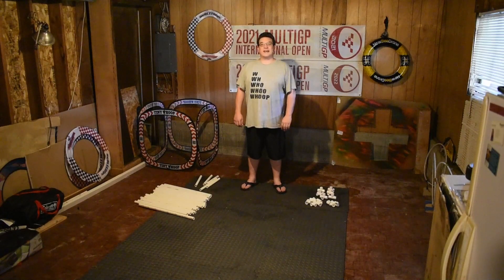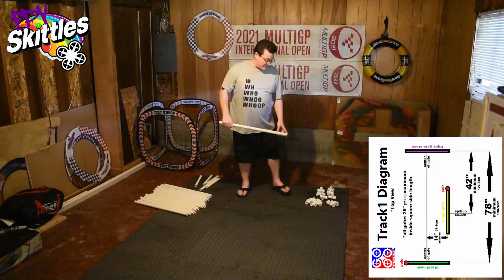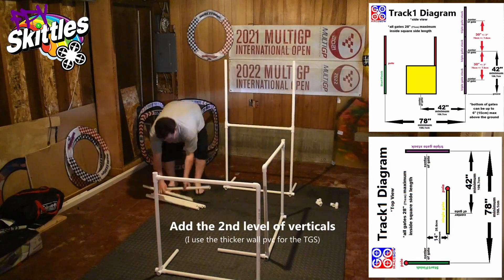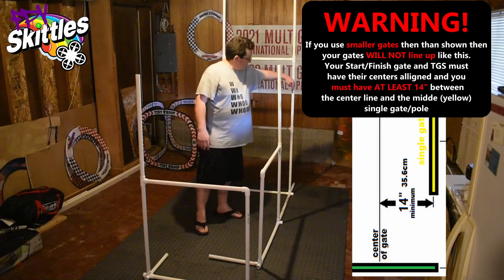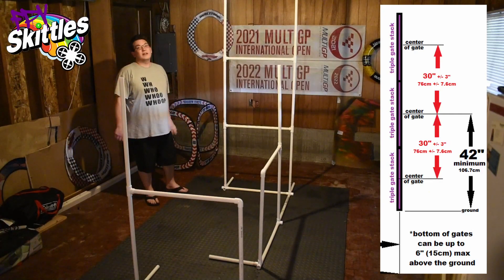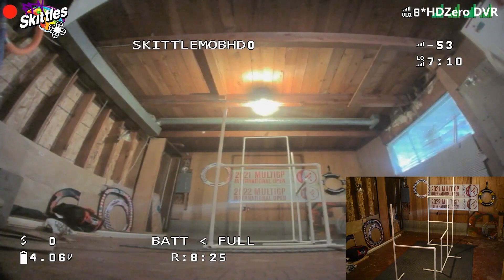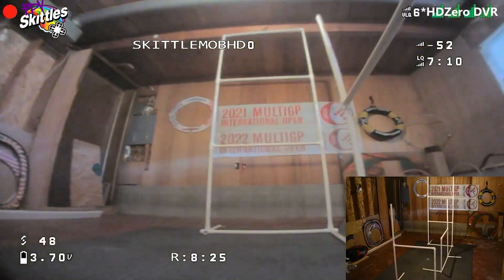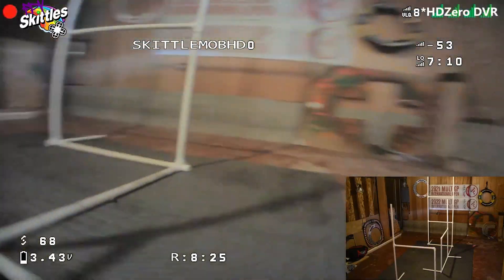RaceGOW Track1: Created by AyyyKayyy - DEADLINE = August 31st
Tickets for Whooptopia 2023 go on sale August 15th at 12:00 noon PST. Don't be late because I expect them to sell out in a matter of minutes!

Track1 DEADLINE: August 31st @ 11:59:59pm Pacific Standard Time (6:59:59am UTC)

Video Breakdown:
0:00 Intro
0:15 Track Diagrams
0:31 PVC Parts Used for Build
1:01 Base Build
1:32 1st Level Build
1:51 2nd & 3rd Level Build
2:17 Required Spacing of Gates
4:10 Flight Path + HDZero DVR
5:56 RabbitFPV Example 3-Lap Time
6:48 Skittle Example 3-Lap Time
7:33 Closing